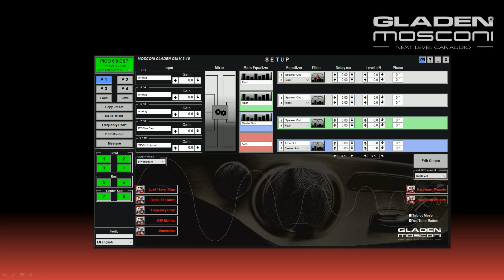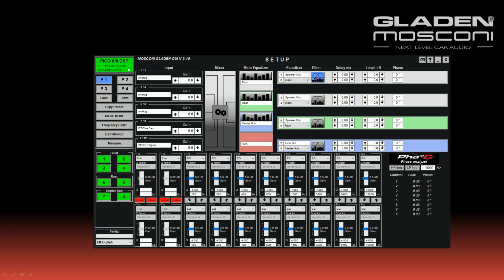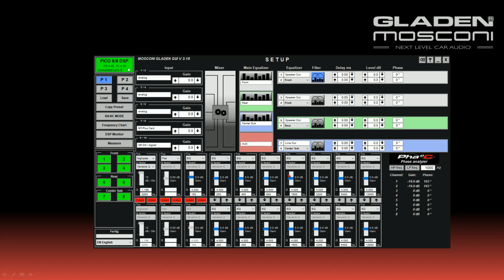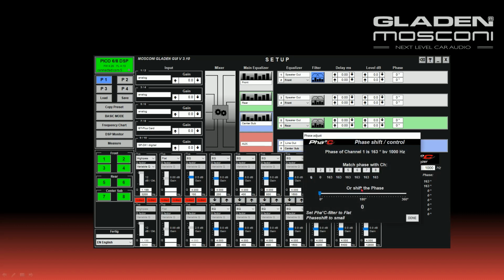6.0 Filter - X-Over, frequency responce and phase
(german below)
Under "Filter" you can freely select up to 10 filters for each channel separately.
These can be:
Crossover
Shelf (staircase) filter
Equalizer
Notch filter
All-pass filters

All filters can be freely defined in frequency and Q. Each input must be confirmed with Return.

You can adjust both sides separately, or couple the two sides. When linking you can choose if you want to copy from left to right or vice versa.

In the last band you will find a phase shifter with the Pha°C-shifter, here you can change the phase of the speaker in 1 Hz steps.

Unter "Filter" kannst Du für jeden Kanal separat bis zu 10 Filter frei auswählen.
Diese können sein:
Frequenzweichen
Shelf (Treppen-)-Filter
Equalizer
Notch (Kerb-) Filter
Allpässe

Alle Filter können in Frequenz und Güte frei definiert werden. Jede Eingabe muss mit Return bestätigt werden.

Du kannst beide Seiten separat einstellen, oder die beiden Seiten koppeln. Beim koppeln kannst Du wählen ob Du von links nach rechts oder umgekehrt kopieren willst.

Im jeweils letzten Band findest Du mit dem Pha°C-shifter einen Phasenschieber, hier kannst Du die Phasenlage des Lautsprechers in 1 Hz-Schritten verändern.